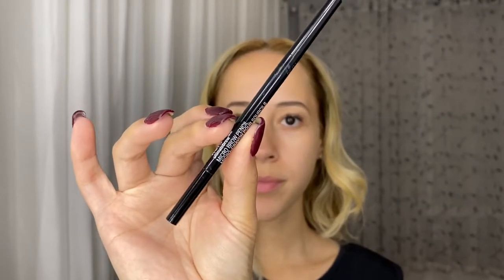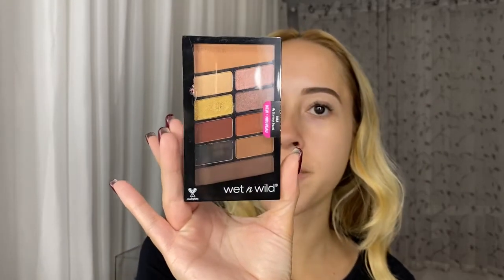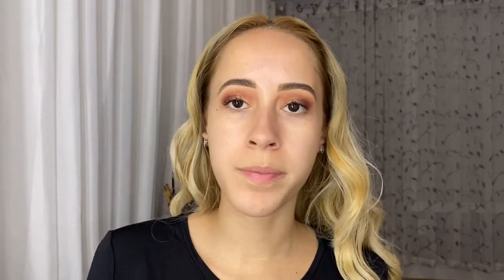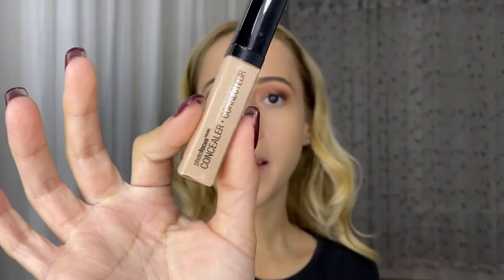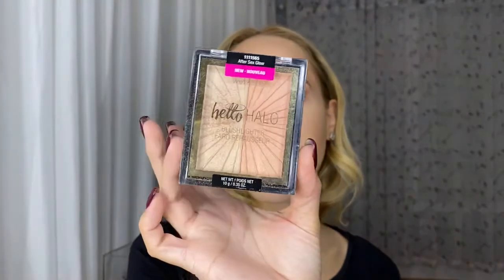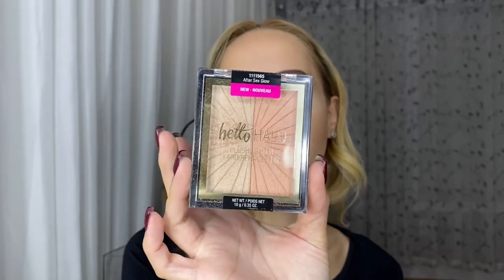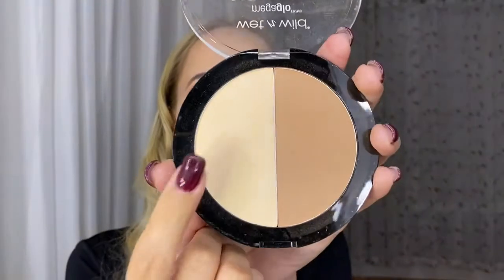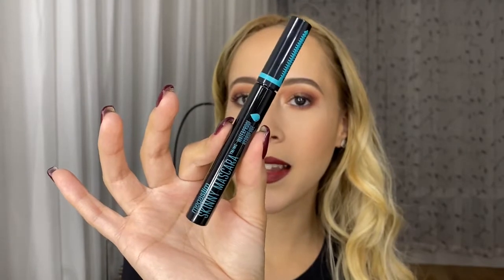One Brand Tutorial | Wet N Wild | 2020 | WendiStylez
Heyyy Guys!!! Im back with a one brand tutorial of Wet n Wild. Thank You So Much!!!❤️

Products Mentioned

Wet N Wild micro brow pencil
Wet N Wild my glamour squad palette
Wet N Wild primer serum
Wet N Wild dewy photofocus foundation